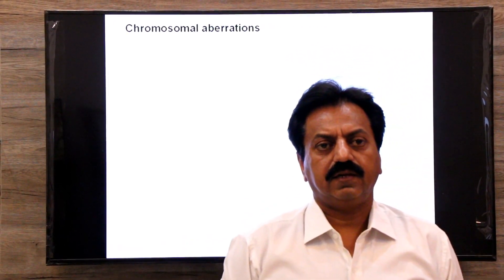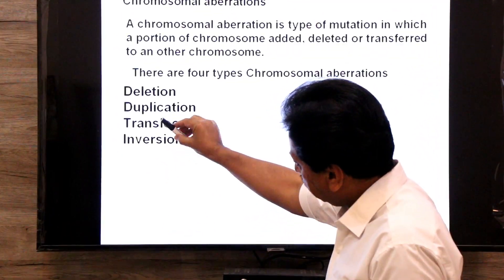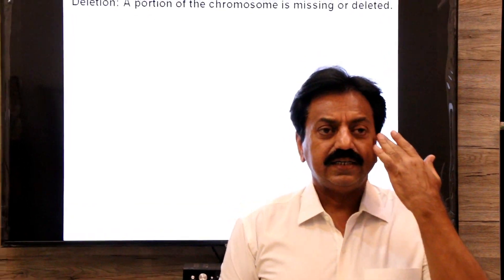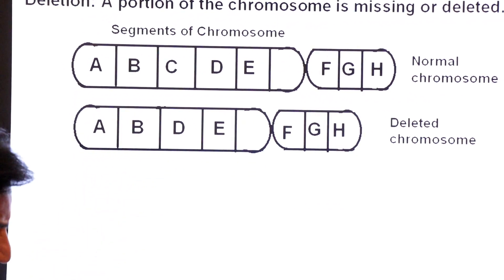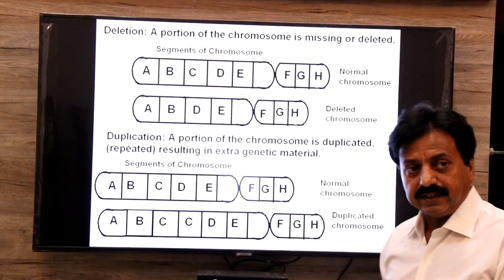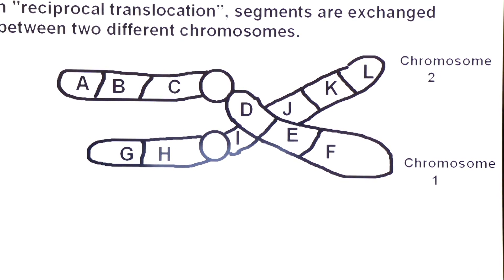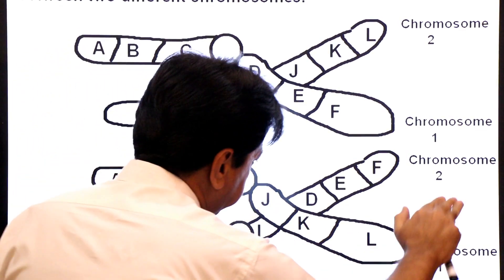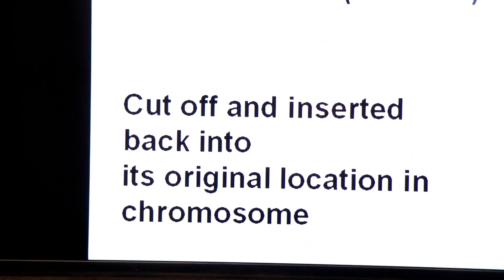Inter / Chapter 6 / Chromosomes and DNA / Part 28 / Chromosomal aberrations / FSc Biology Book 2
Hello Guys, the topic being discussed in this teaching video is Chromosomal aberrations.
Watch this video up to end to know the answers of following questions.
What do you understand by chromosomal aberration?
What are the 4 types of chromosomal aberrations?
What causes chromosomal aberration?
What Chromosomal aberration cause Cri du Chat Syndrome and Pallister Killian Syndrome?